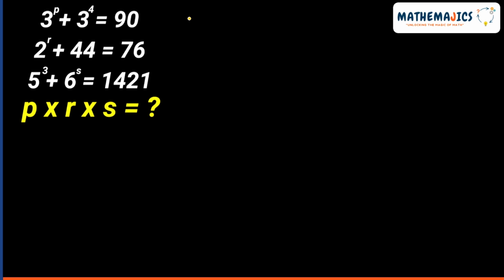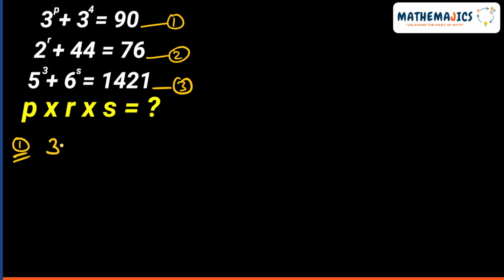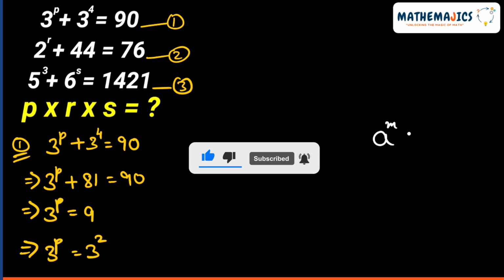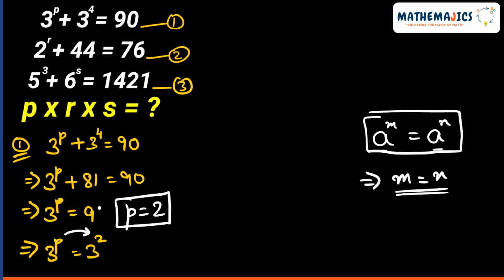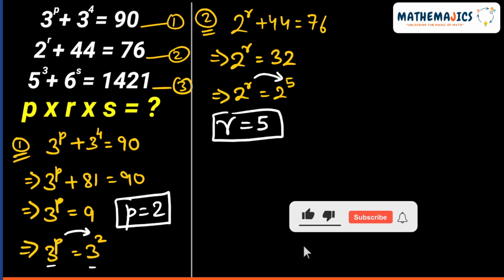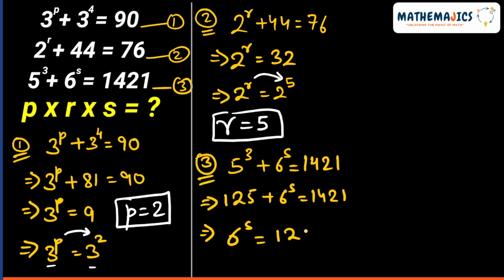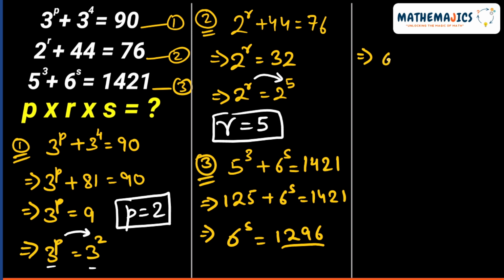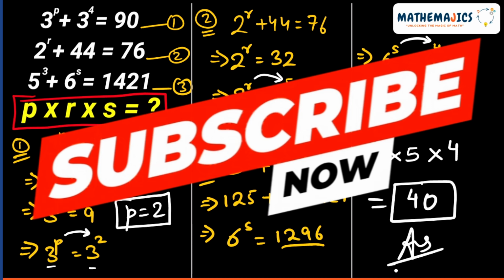A NICE MATH OLYMPIAD ALGEBRA QUESTION🚀mathemajics